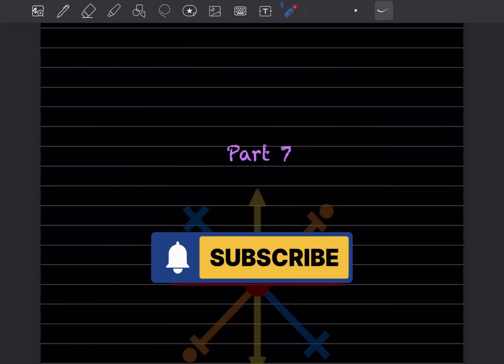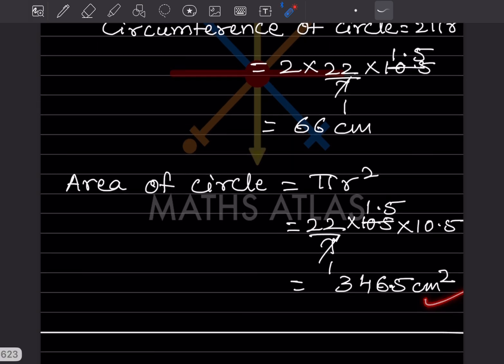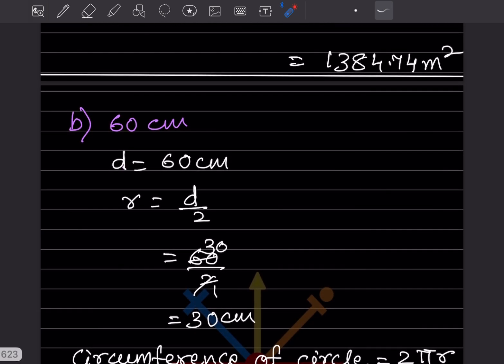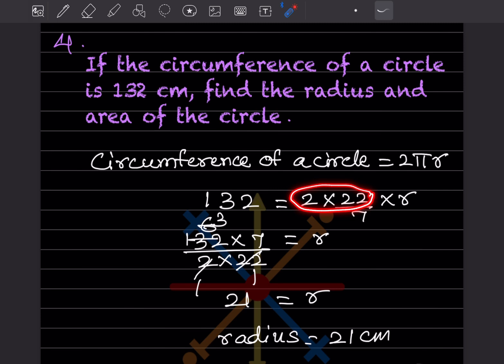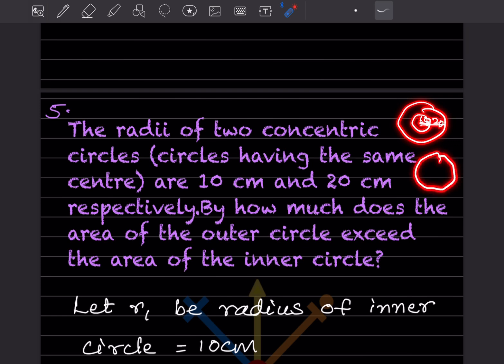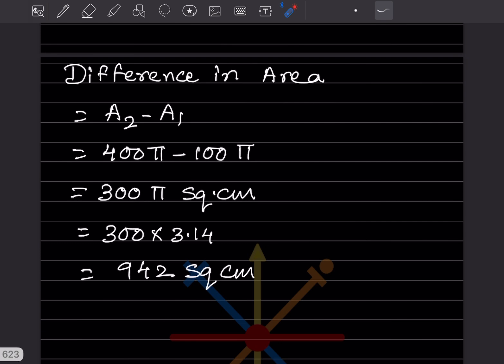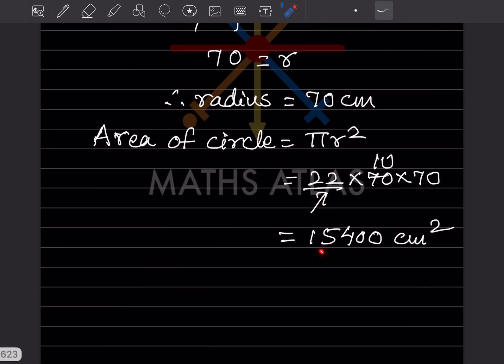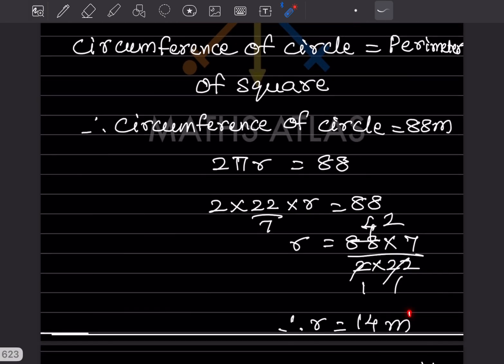Concentric Circle TRICK 💡 | ICSE Class 7 Perimeter & Area Ex 17.3 (P-7) Q.5 Solved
"Welcome to Maths Atlas. We're solving Exercise 17.3, Part 7—covering the toughest circle problems including the crucial concentric circles calculation. That solution starts at 5:27! Let's get through the basics and get to the hard part now."

This video is the complete step-by-step solution for the circle and area problems in FRANK ICSE Class 7 Maths, Chapter 17 (Perimeter & Area), Exercise 17.3—Part 7.

We show you the fastest way to calculate the area and circumference of circles, and how to solve the most difficult problem: finding the area between **two concentric circles** (Question 5).